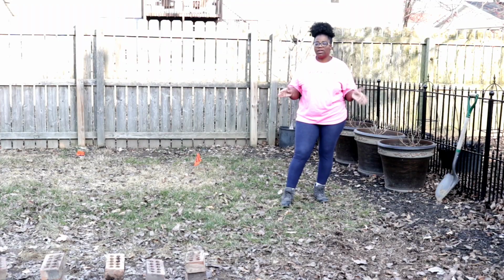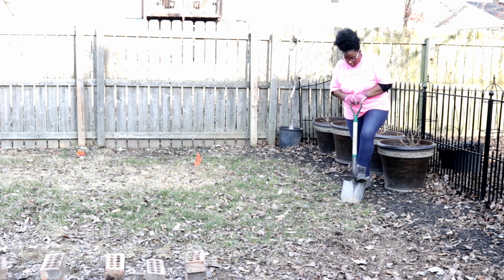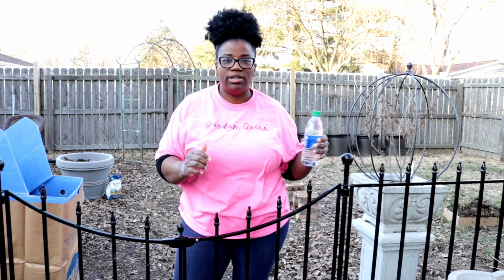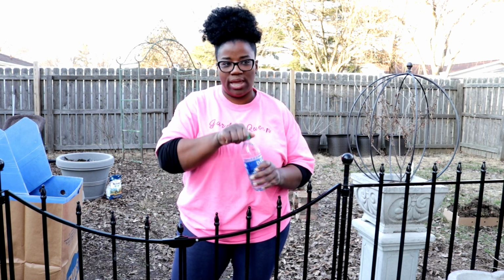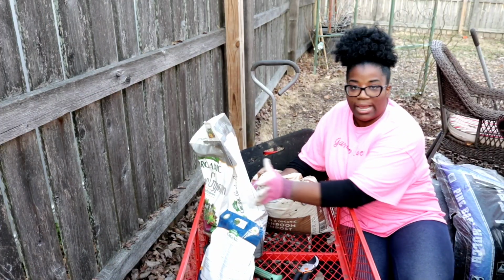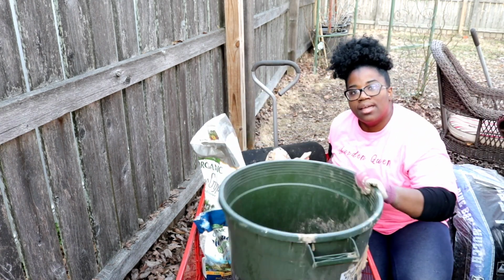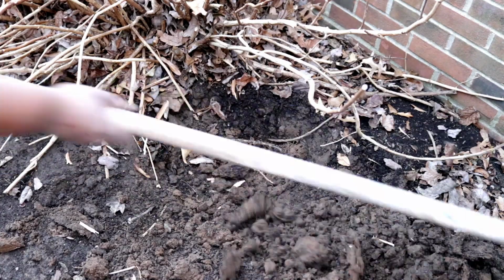HYDRANGEAS FOR FREE // HOW TO DIVIDE HYDRANGEAS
In todays video I am going to show you how to get free HYDRANGEAS. There is no better place to find a hydrangea than in your own Garden. I am going to show you how to divide your hydrangea and get a nice size specimen.

The best time to divide a hydrangea in late winter early spring or in the fall time. I am going to show you how I divide my hydrangeas and then transplant them for success in the garden. The first year after you divide your hydrangea you may or may not get blooms this season. After the hydrangea blooms for the season then go in prune it back and shape the hydrangea to your liking.